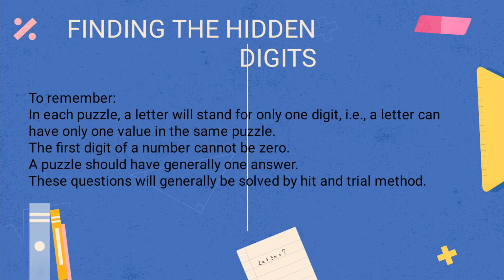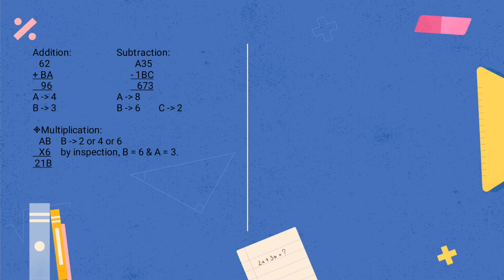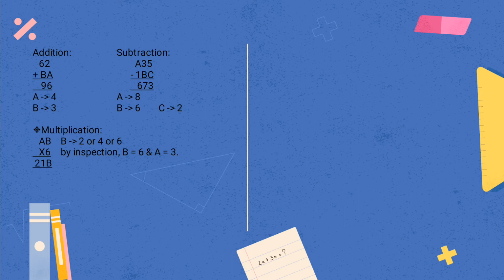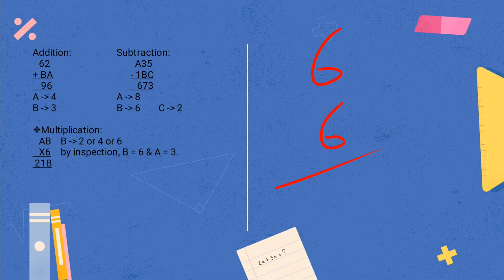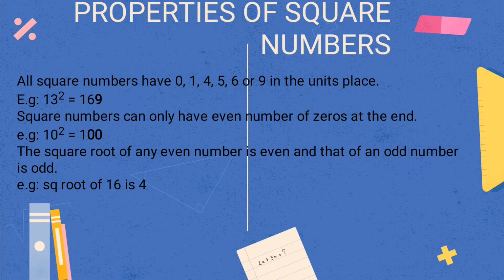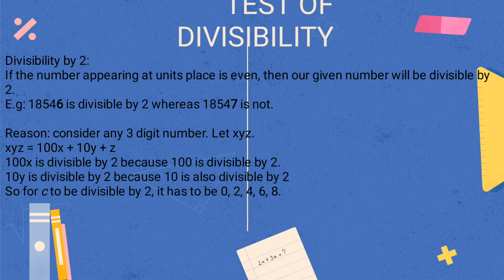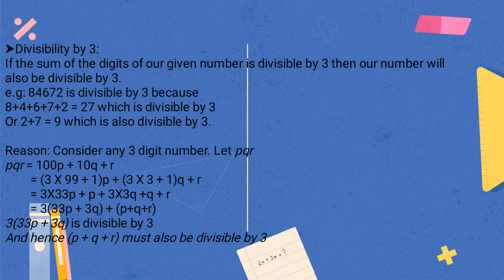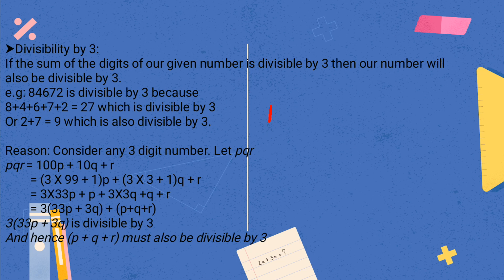Class 8th chapter 5 - Playing with number